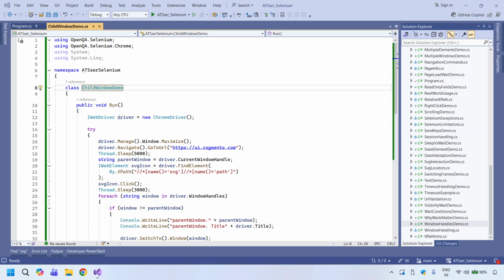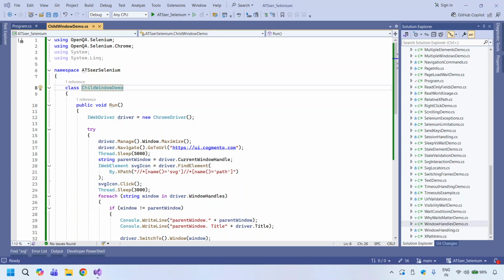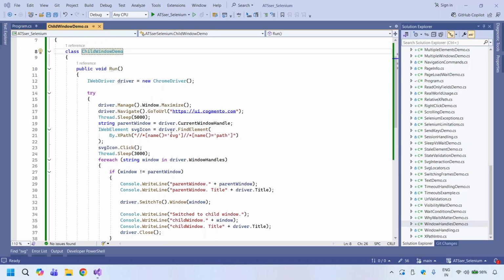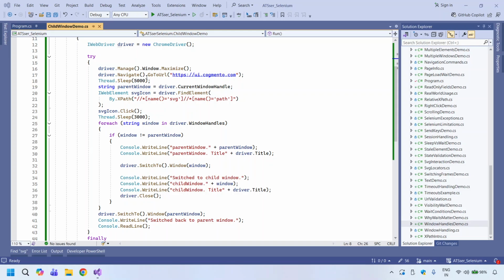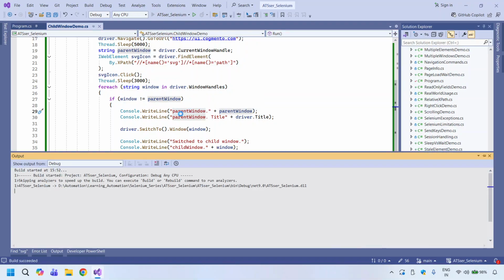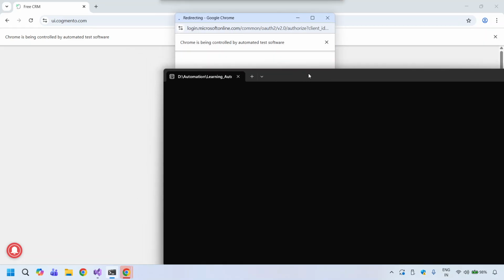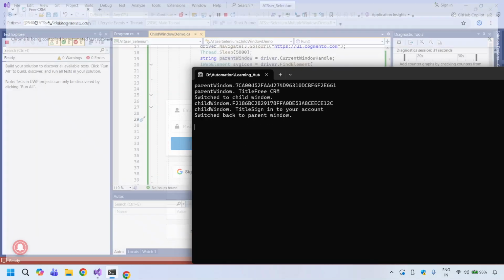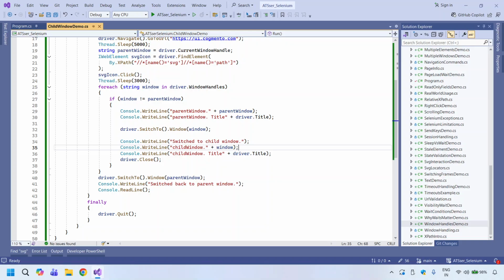Handle Child Window in Selenium | Switch from Parent to Child Window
In this video, you will learn how to handle a child window in Selenium WebDriver.

Many web applications open new windows or tabs. To interact with elements in those windows, Selenium must switch control from the parent window to the child window.

In this video you will learn:
✔ What is a parent window in Selenium
✔ What is a child window in Selenium
✔ How to get the parent window handle
✔ How to identify child window handles
✔ How to switch from parent to child window
✔ How to read window titles for verification
✔ How to close the child window and return to parent

This video provides a clear and practical explanation of child window handling using a real application example.